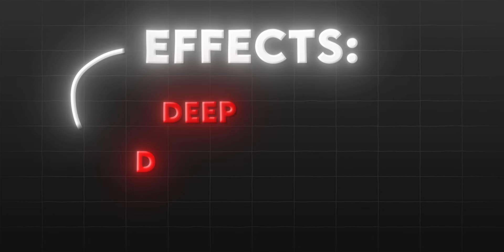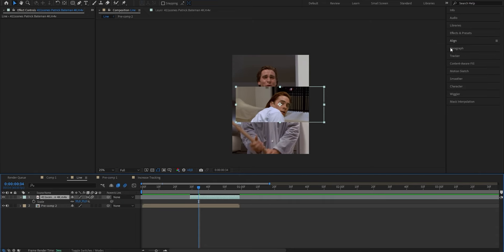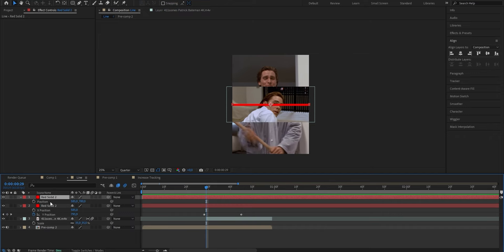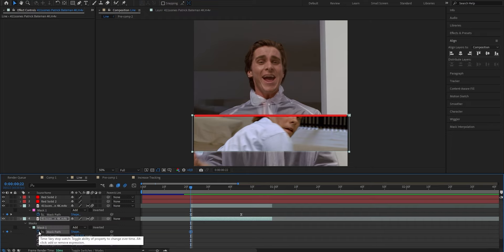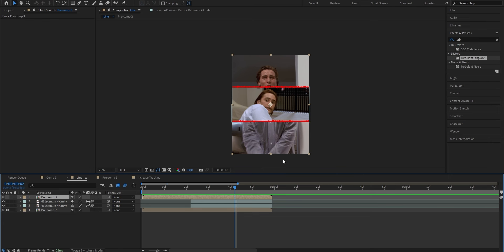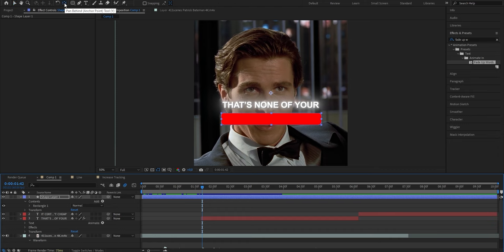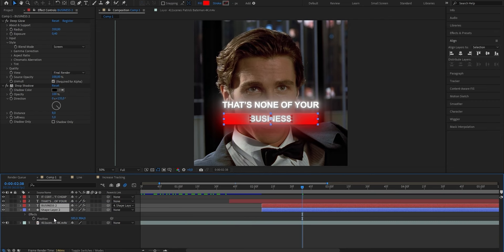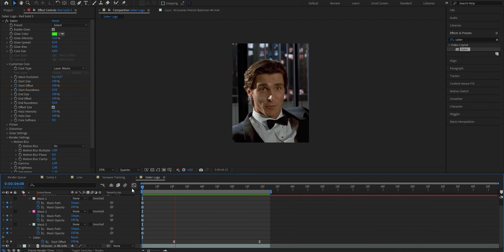5 Text Effect's You NEED I After Effect's Tutorial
TikTok Popular Effects Tutorial. TikTok Effect Tutorial. After Effects Tutorial. TikTok Animation After Effects Tutorial. Tiktok Line Text Effect. TikTok Logo Fade Up After Effects.